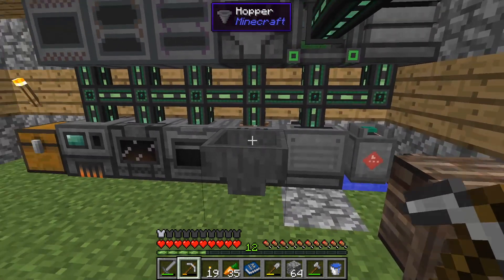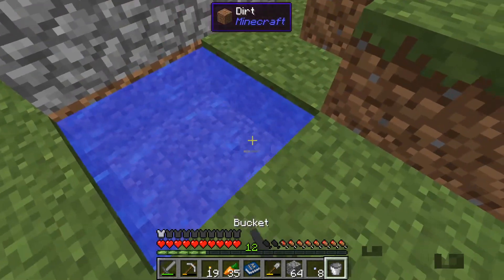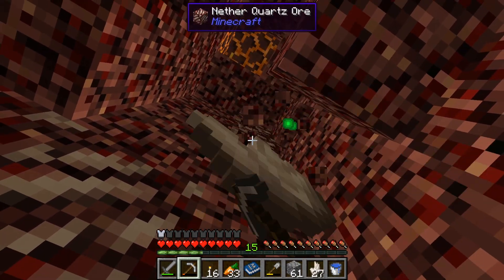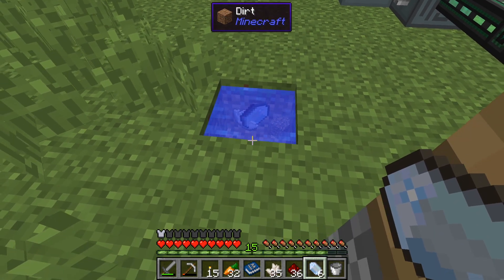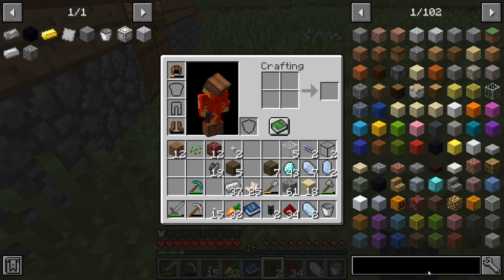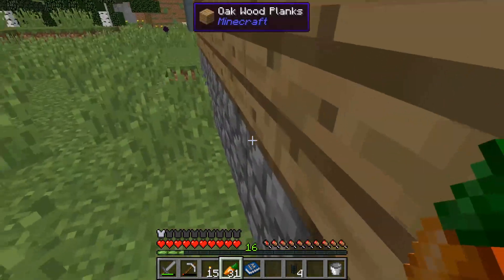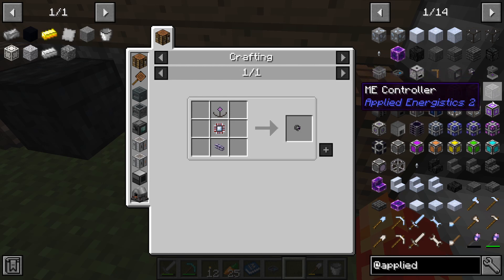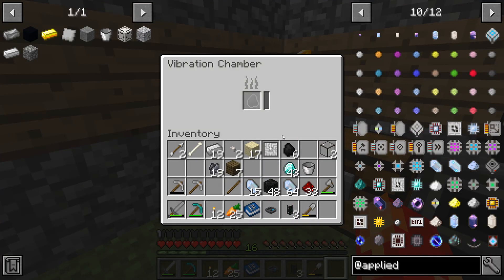Modded Minecraft: The 13 Tech Mods Ep 5: Starting With Applied Energistics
Hey guys! In this video we start with applied energistics 2, and start creating some seeds. We hit a roadblock though, and will not be able to continue with AE2 for a couple more videos.